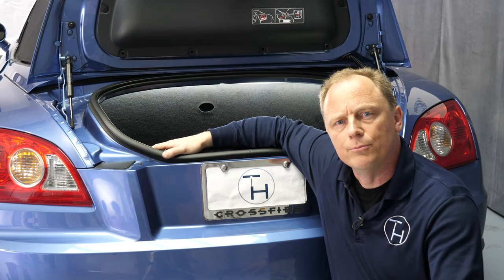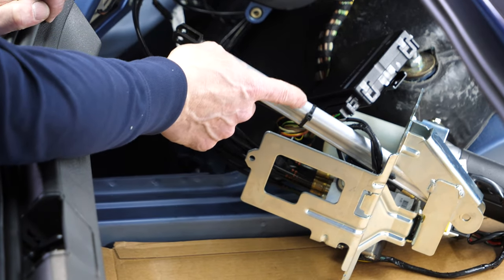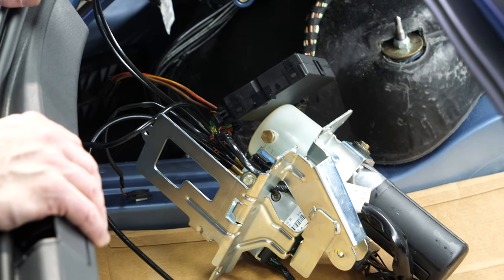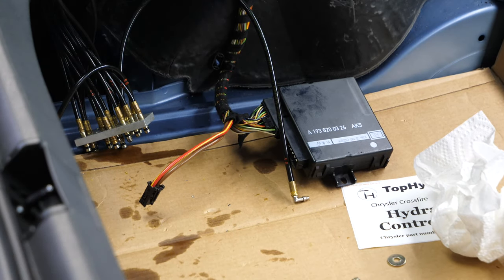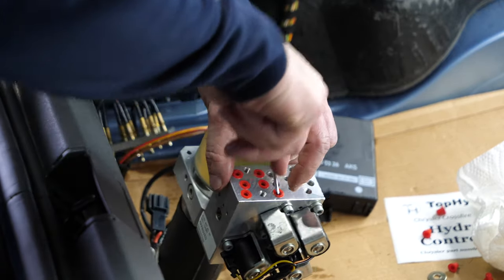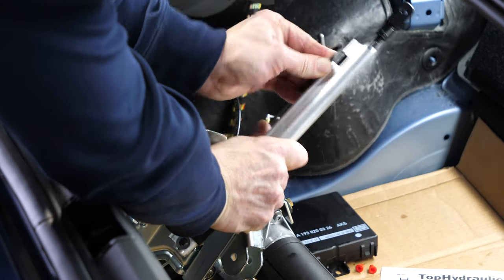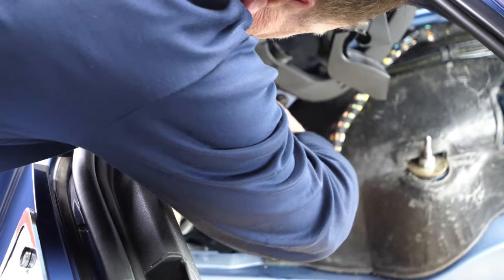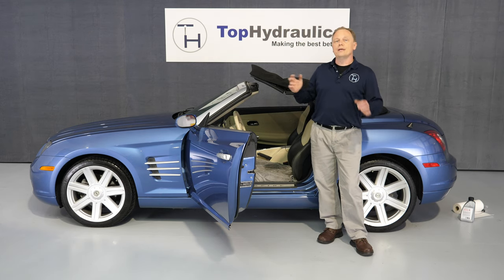How to Replace the Hydraulic Pump and Tonneau Cylinder - Chrysler Crossfire - Top Hydraulics, Inc.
Klaus, of Top Hydraulics, Inc. takes you through the process of removing and replacing the Hydraulic Pump, and the Tonneau Cylinder from the Chrysler Crossfire Convertible.  The Hydraulic Pump and Tonneau Cylinder are both mounted to the same bracket.

P/N: 5142638AA (Hydraulic Pump)
and
P/N: 5142641AA (Tonneau Cylinder)

If you have found a leak coming from the Tonneau Cylinder in your Crossfire, you will need to have the cylinder rebuilt or replaced by Top Hydraulics in order to restore your Hydraulic Top function.